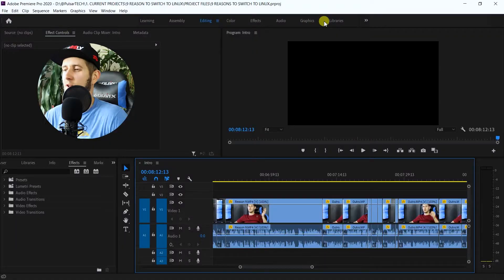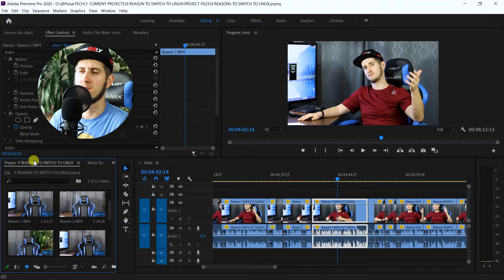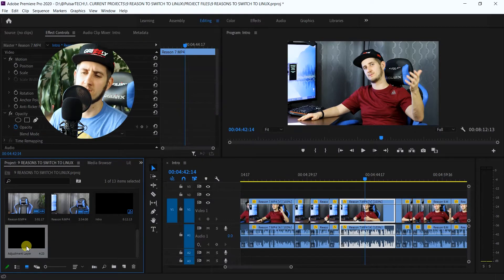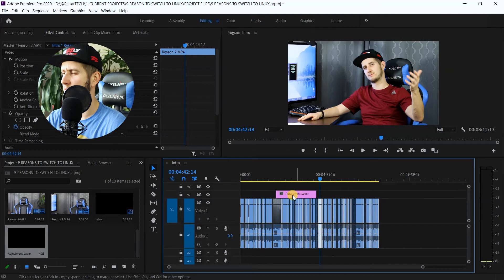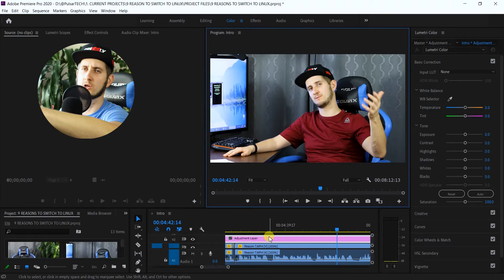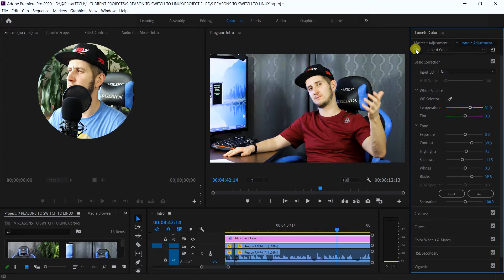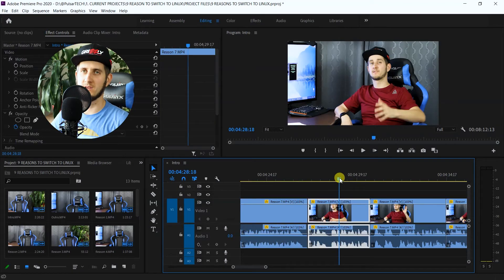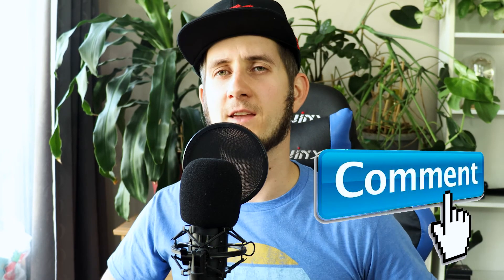HOW TO USE ADJUSTMENT LAYER IN ADOBE PREMIERE PRO 2020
HOW TO USE ADJUSTMENT LAYER IN ADOBE PREMIERE PRO 2020 // If you want to color correct multiple clips at the same time or just apply some video effects without having to save changes to the actual clip then you can use ADJUSTMENT LAYER.

ADJUSTMENT LAYER is really easy to use and gives you a lot of options.

To add an ADJUSTMENT LAYER to your project, you need to hover your mouse to Media Browser Panel (usually located in the bottom left corner), then click on the Paper Sheet icon and Choose Adjustment Layer. By default adjustment layer is created with the same video properties as your Sequence Settings. After an adjustment layer has been added to your media folder, you can drag it onto your timeline, highlight it, and apply all the effects to the adjustment layer instead of the clips.

It is very simple, yet genius. Now you can use Adjustment Layer and make your videos more professional!